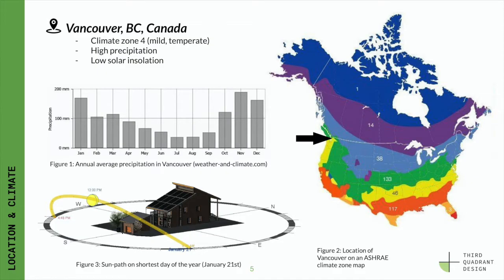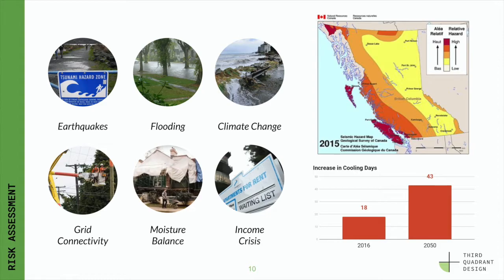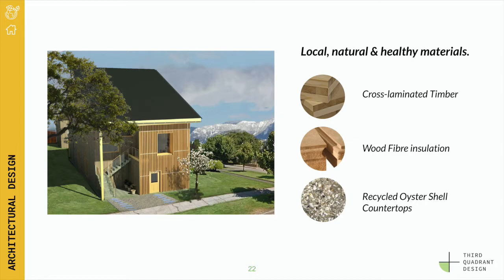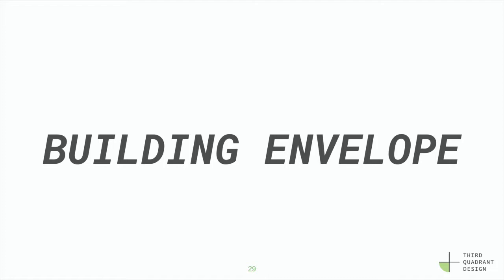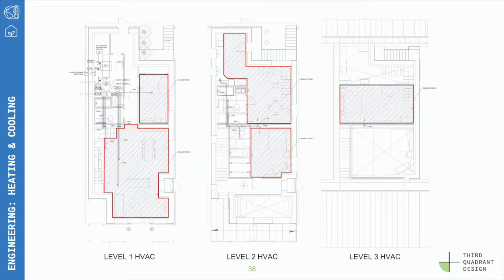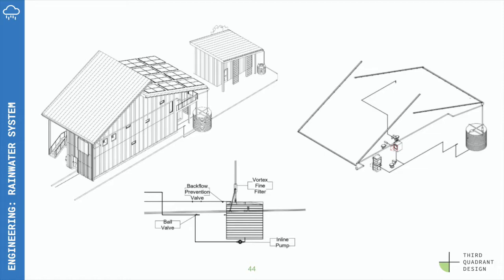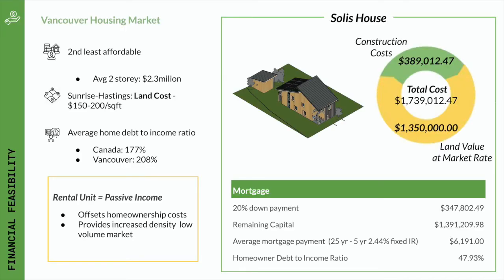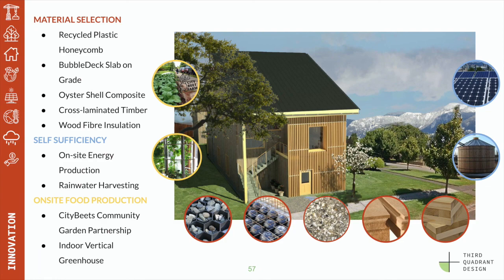2020 Design Challenge: Urban Single-Family Division - The University of British Columbia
First-place winners in the Urban Single-Family Division - The University of British Columbia (Vancouver, British Columbia)